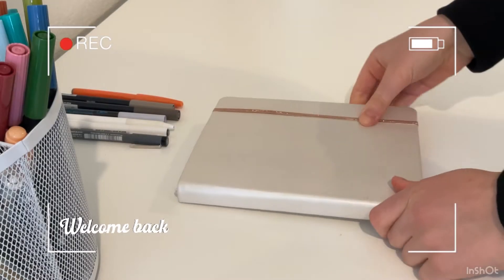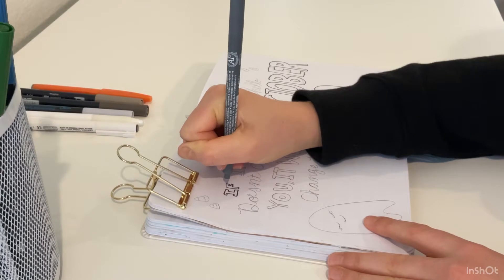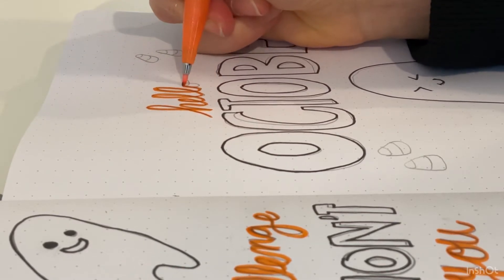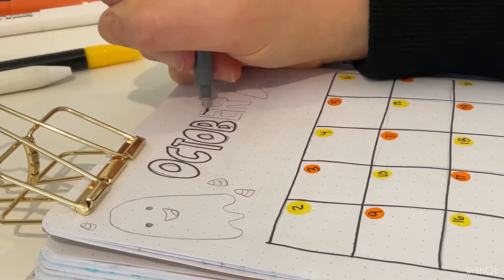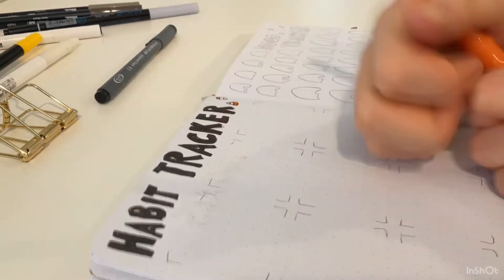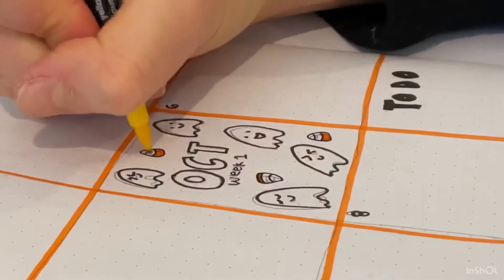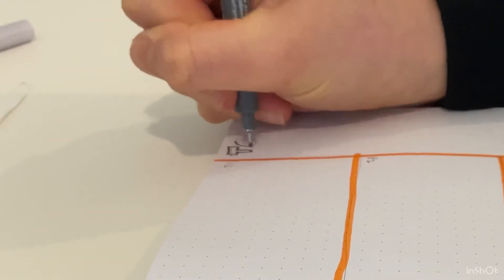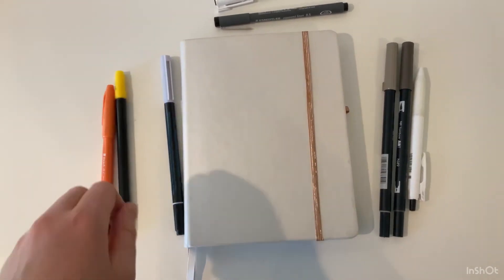October Plan With Me! ( my friends custom bujo! ) 🧡😍👻🤩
Hey friends! In this video I will be showing you how to make a really cute October bullet journaling set up! I will show you step-by-step how to draw ghosts and candy corn￼! I hope you enjoy this video and find it helpful and I’m so thankful that you watched my video!

Champagne Premium Hardcover Dot Journal, 6" x 8" by Artist's Loft™

Crayola 24ct Colors of the World Markers

Hollow Skeleton Binder Paper Clip - Gold - Large

MUJI Clear Ballpoint Gel Pen [Blue-black] 0.5mm x 5

I don’t know where I got my markers sorry! Lol! 😆 but these markers are awesome!

Crayola Super Tips Marker Set, Washable Markers, Assorted Colors, Art Set for Kids, 100 Count

￼ SIXQJZML Mixed Calendar Planner Clear Transparent Rubber Silicone Stamps Seal Block for Card Making Scrapbooking Decoration Words Journaling DIY Album

7 Pieces Stamp Blocks Acrylic Clear Stamping Blocks Tools with Grid and Grip, Decorative Stamp Blocks for Scrapbooking Crafts Making, DIY Crafts Ornaments